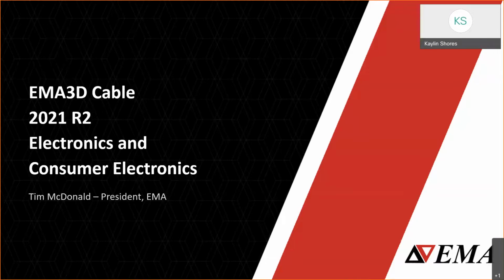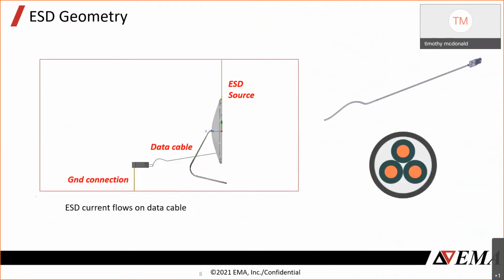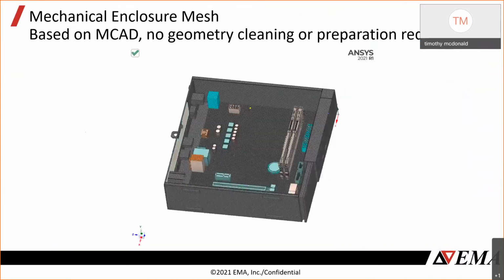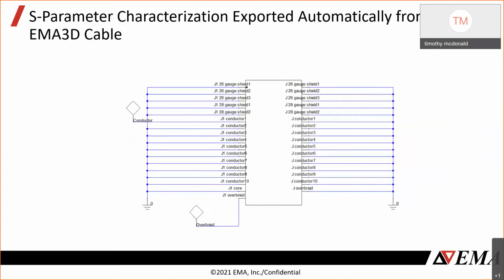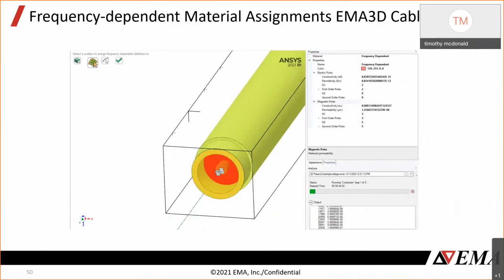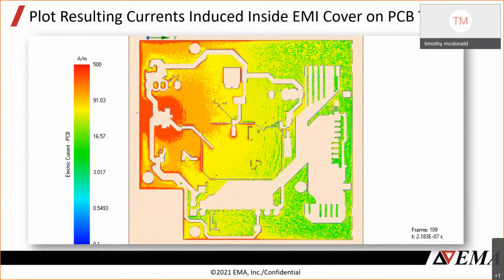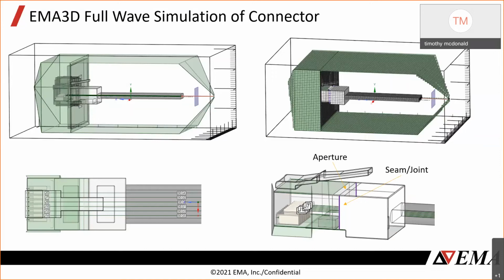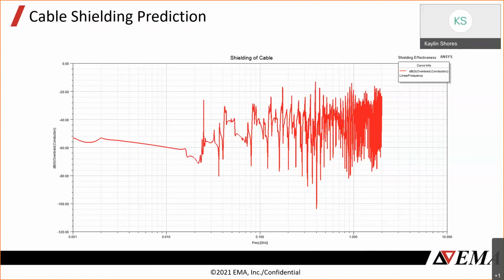EMA3D® 2021 R2 - Electronics and Consumer Electronics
EMA3D® Cable is a robust electromagnetic compatibility (EMC) cable modeling solution for small electronic devices up to large complex platforms. EMA3D Cable has recently been updated to include new features to accurately model features within electronics enclosures and interoperate more seamlessly with other electronics tools such as HFSS and SIwave.

This webinar showcases how the new features in EMA3D Cable help you tackle electromagnetic interference (EMI) challenges including radiated emissions, radiated immunity, electrostatic discharge (ESD), and interference between systems integrated on a platform.

• Discover how to import near fields from printed circuit boards (PCBs) simulated using SIwave into EMA3D Cable models that contain enclosures, cables, and other complex structures.
• Learn more about sub-grid meshing of geometry that streamlines analysis of coupling to and from PCBs.
• Discover the new EMA3D Cable frequency-dependent materials that allow for analysis of complex materials within electronics enclosures.
• Understand how to use the new EMA3D Cable thin material algorithm that accurately captures the shielding effects of a wide range of materials with minimal geometric manipulation.
• Explore the new anisotropic material property that allows specification of complex materials, such as carbon fiber reinforced composites.